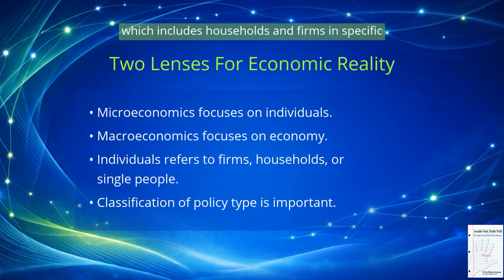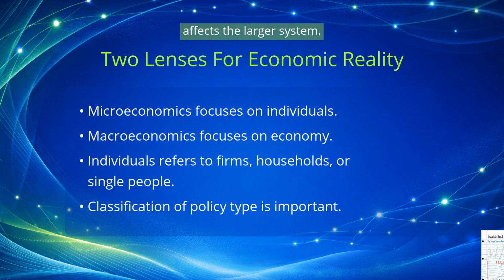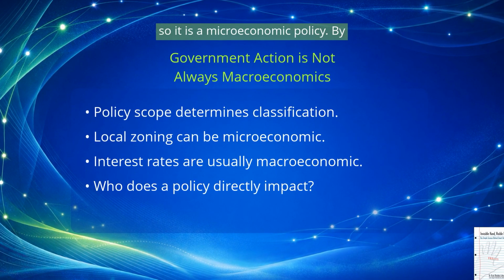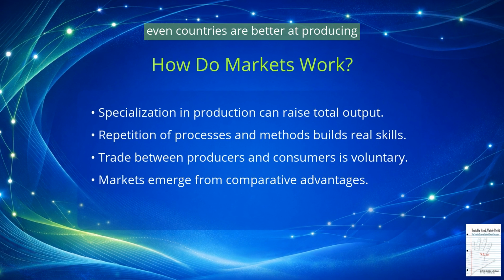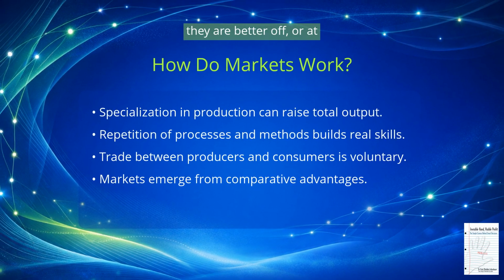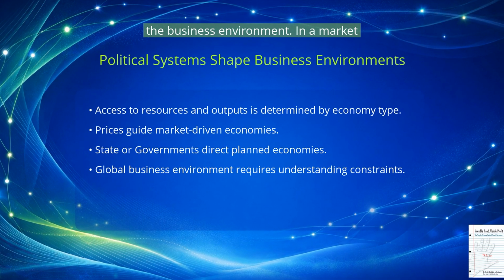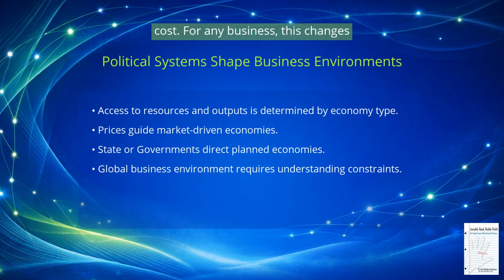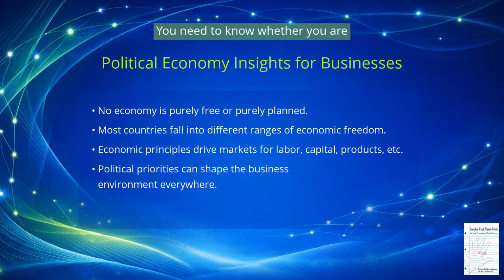How Economics Shapes Business Choices? | Bite-sized Economics Series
Economics often sounds abstract, but it shows up in business decisions every day. This section helps us separate two big lenses, microeconomics and macroeconomics, and then connects them to markets and political economy. We will look at how these ideas shape prices, competition, policy effects, and the environment every business works inside.

Video Chapters:
0:00 - How Economics Shapes Business Choices
0:20 - Two Lenses For Economic Reality
0:49 - Government Action is Not Always Macroeconomics
1:27 - How Do Markets Work?
2:11 - Political Systems Shape Business Environments
2:57 - Political Economy Insights for Businesses

The source material for this video is "Invisible Hand, Visible Profits: The Simple Science Behind Smart Decisions" by Dr. Kruti Lehenbauer.

Audiobook Platforms: